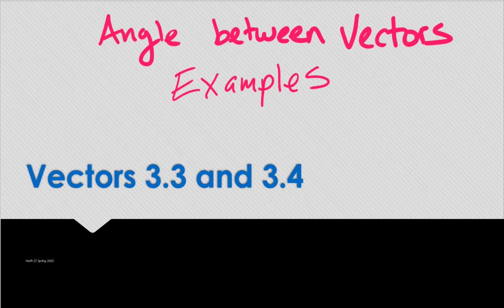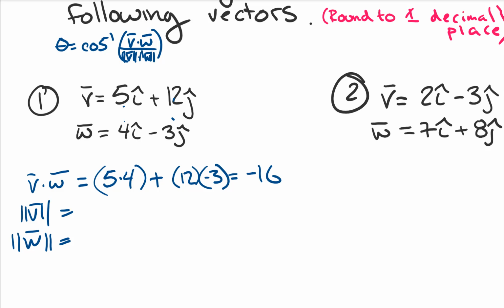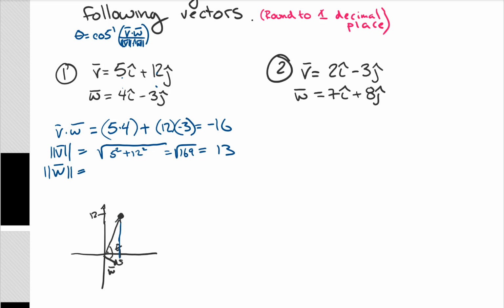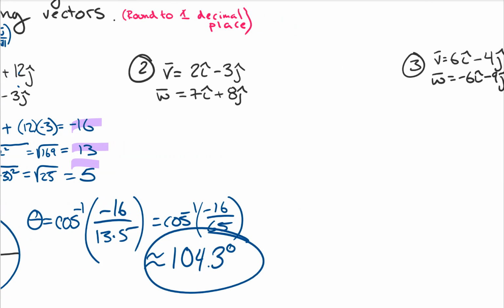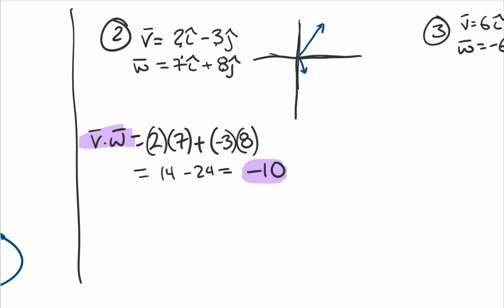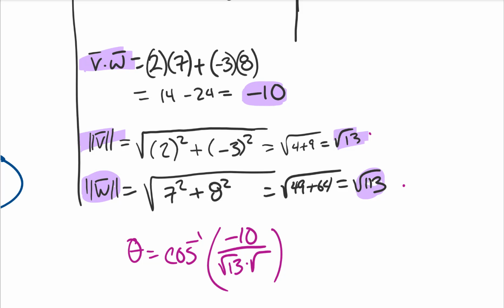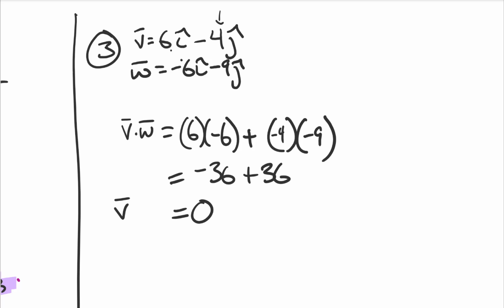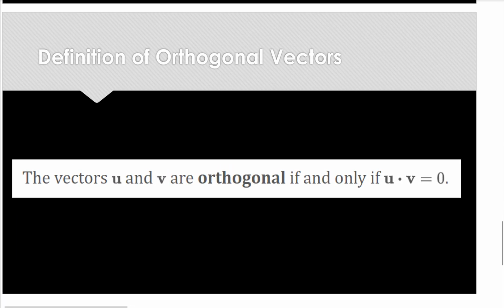5.5.4 Angles Examples